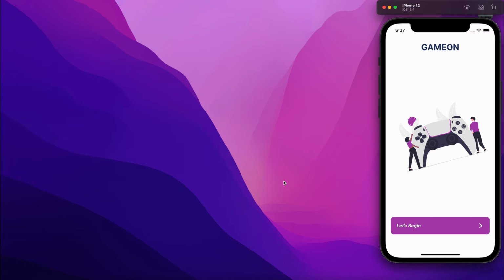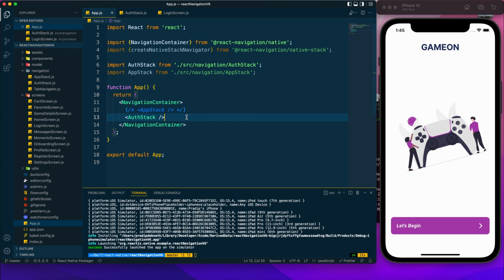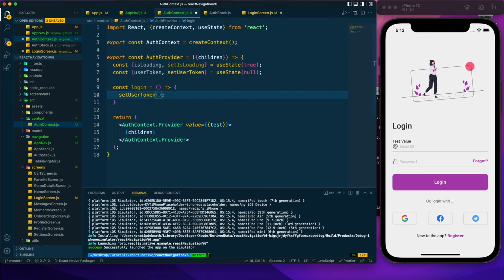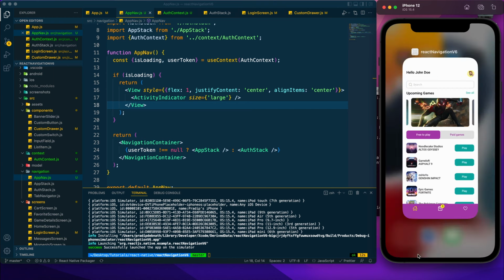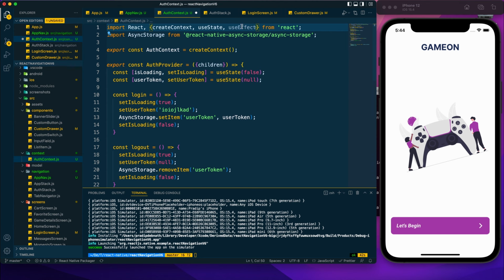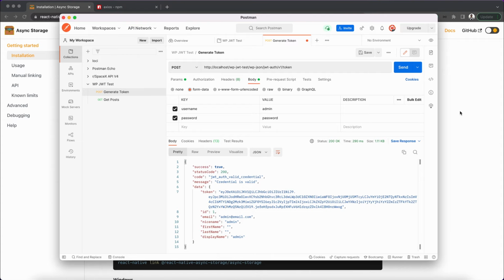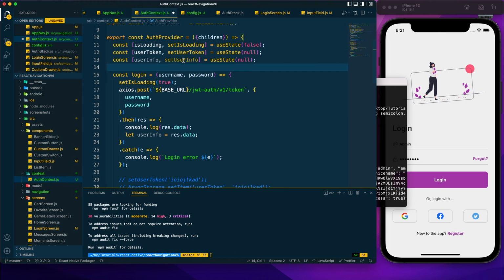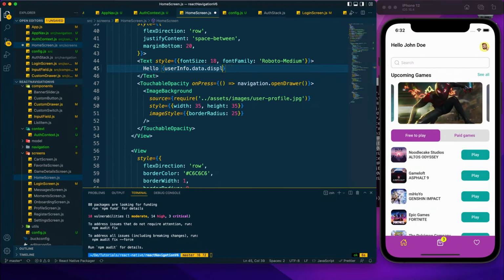Login Authentication Tutorial in React Native | JWT Authentication | AsyncStorage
In this tutorial, you'll learn how to implement login authentication in react native and here I have shown you this process with JWT authentication token. So you'll get to know the basic authentication flow for an app and how you can do REST API call in react native to implement login authentication.

Also, this tutorial is a part of a tutorial series in which I'm showing you different parts of react navigation v6.

► Timestamps
0:00 Introduction
2:41 Discussing the Fundamentals of Authentication Flow
3:35 Implementing Basic Features of Login Functionality
11:25 Storing The Login State with AsyncStorage
16:05 Adding JWT Authentication to Our App